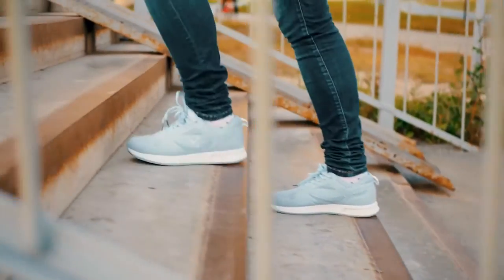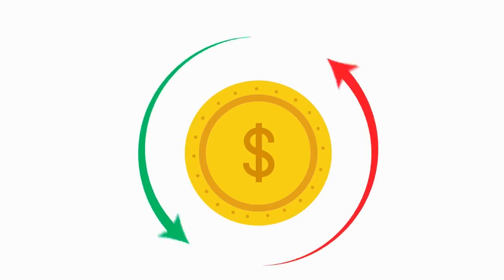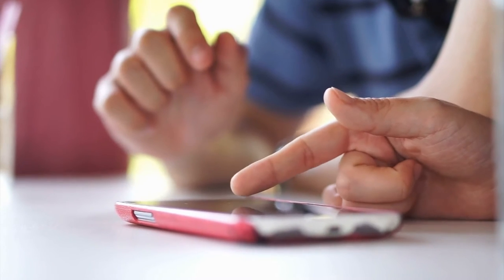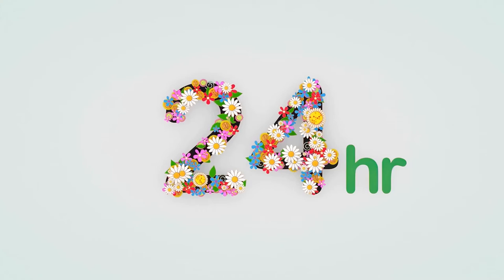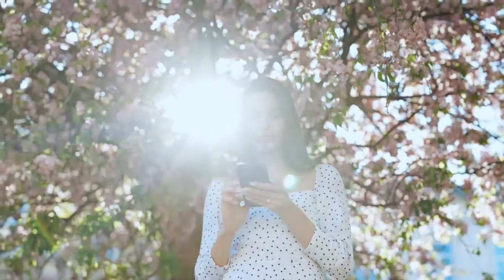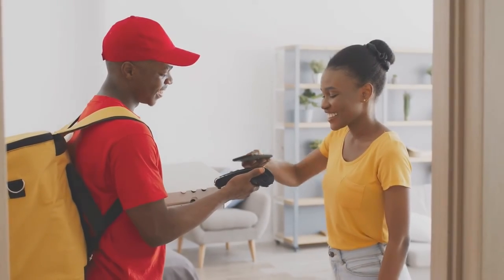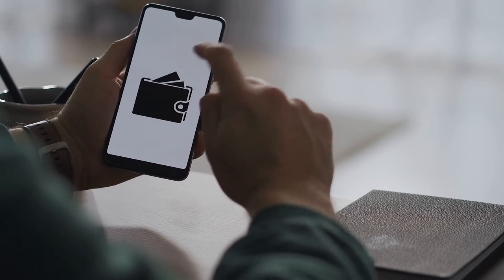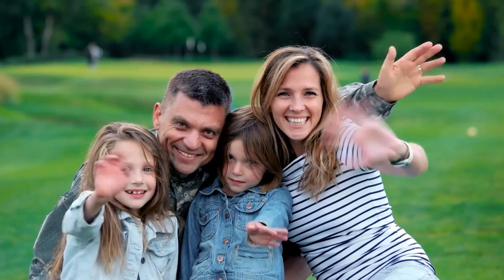The Best Way to Get Free PayPal Money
People would have laughed at you if you had told them a decade ago that they get free PayPal money! The internet has made it easier than ever to learn just about anything you want. So with all this content and information available, how did you know which ones to learn from and which ones actually work?

Luckily for you, Laptop Lifestyler, in today’s video we will be talking about some best ways to get free PayPal money. Remember, that while the first step is completing any of this amazing information, the second and possibly more important step is taking action even if it's imperfect action.

Our channel is a culmination of our experiences and content that motivates us.

- Entrepreneurship

- Business

- Online Entrepreneurs

We will be showing you the latest news, tips and tricks in entrepreneurship. You are not limited to the confines of an office or limited to confines of any one single profession. The average millionaire has 7 streams of income. Together we will help you add additional streams to your portfolio and bank account. If you want success in your life and business then you came to the right channel because we will be uploading very frequently.